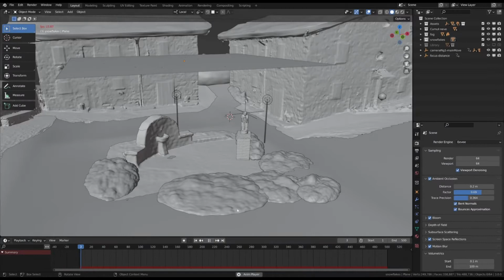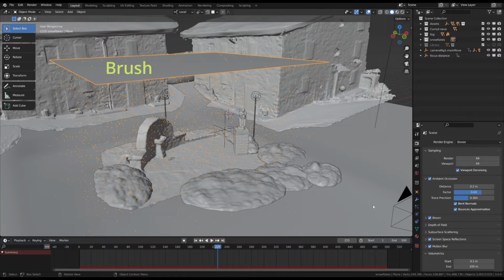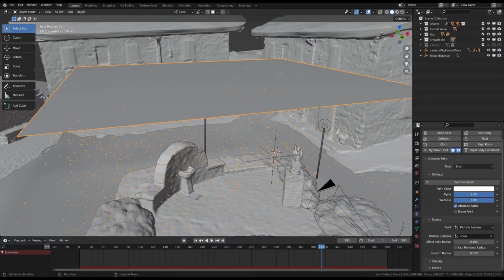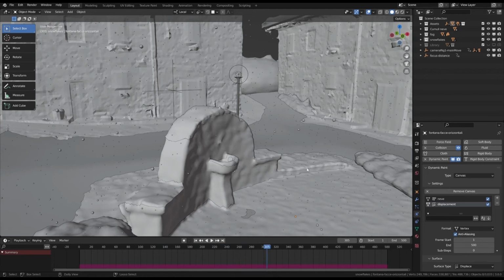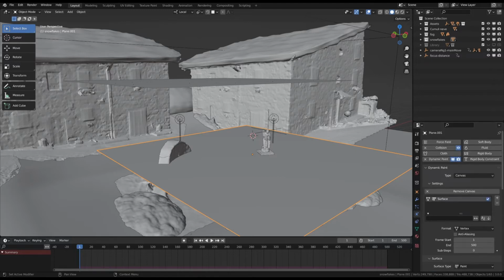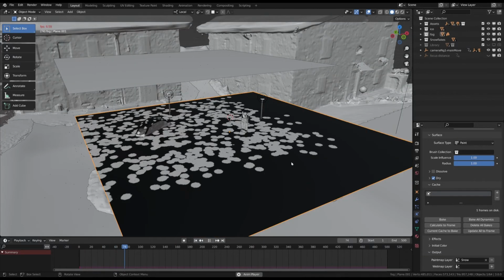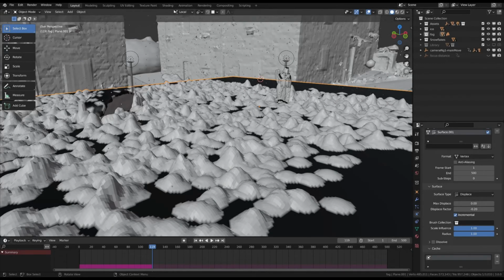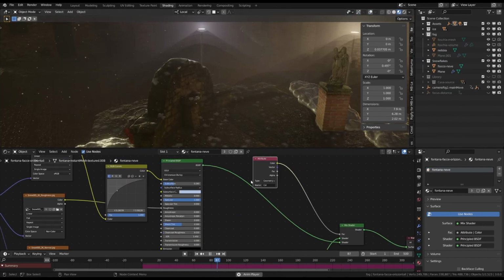Snowflakes in Blender - Dynamic Paint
Blender QUICK TIPS
A fast reference for the basic concepts in Blender
Let's see how to use a Particles System and the Dynamic Paint to simulate snowflakes that paint white and accumulate on the ground.